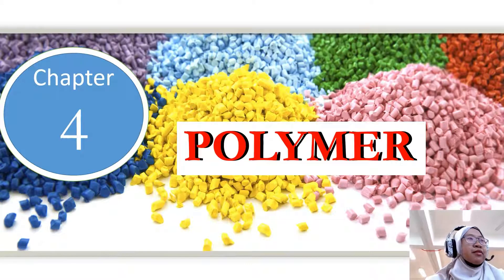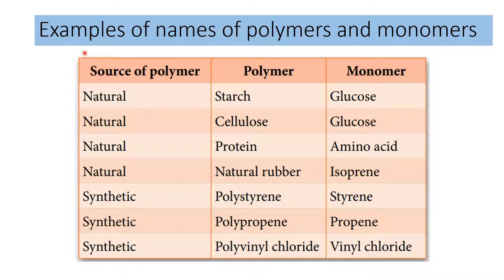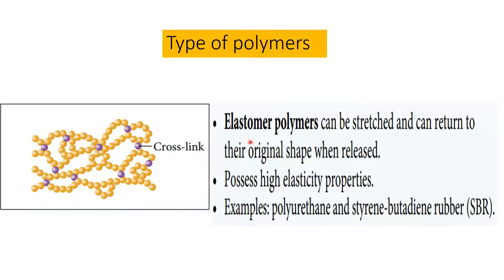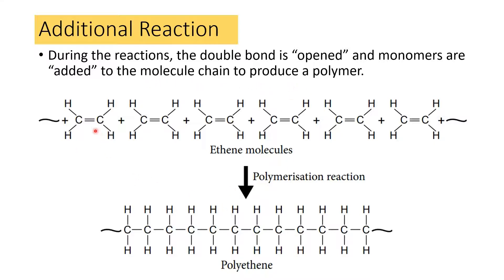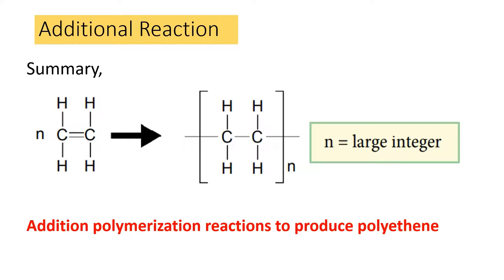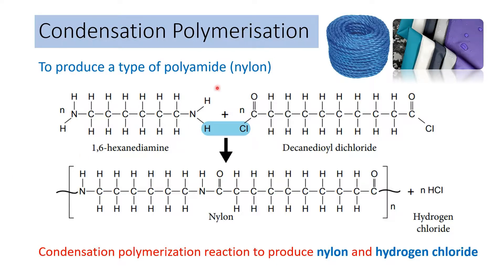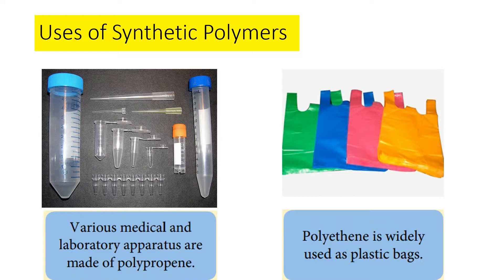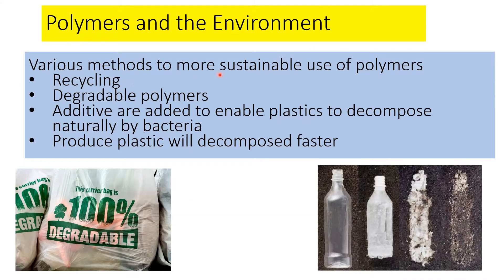YT 4 1 Polymer 2021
F5 chemistry KSSM-Chapter 4 POLYMER
What is polymer? What are the source of polymer?
Types of polymer?
What can be manufactures by using polymer?
Polymers and environment.

Credit for : KSSM Chemistry text book 2021